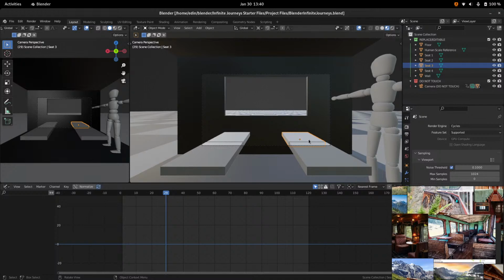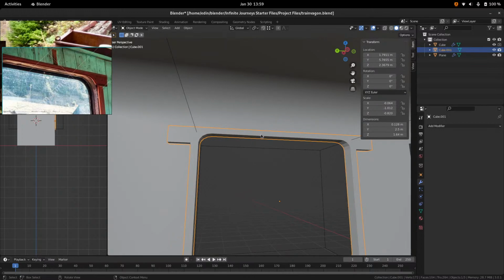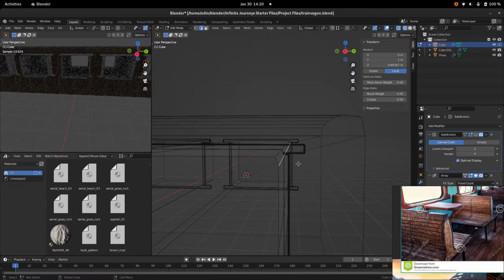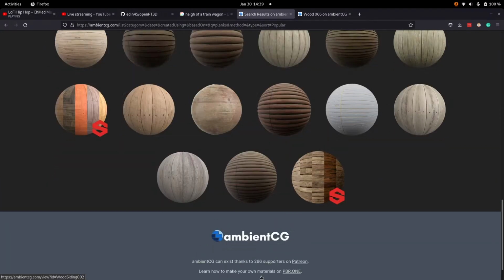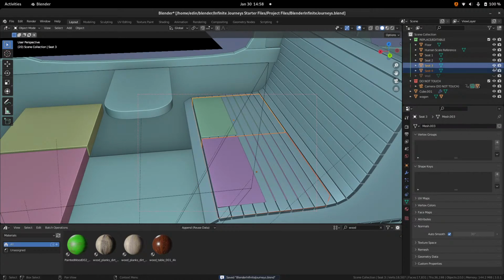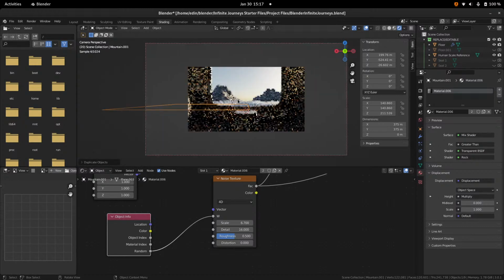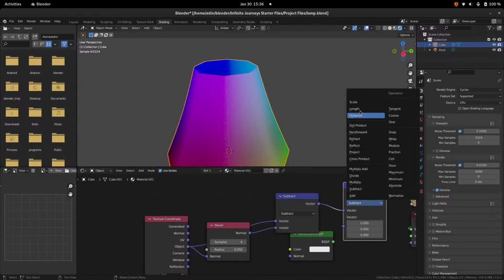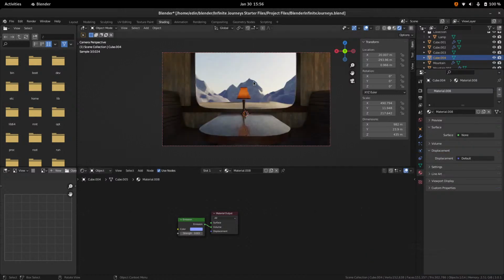Working on my Infinite Journeys Submission | Blender Live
EDIT: Due to time constraints I will not be able to stream further Progress - But I will release a video about the challenge after I am done with my submission - So subscribe for that!

In this stream I'm working on my submission for the Pwnisher Infinite Journeys Challenge - I will be streaming live the whole process!